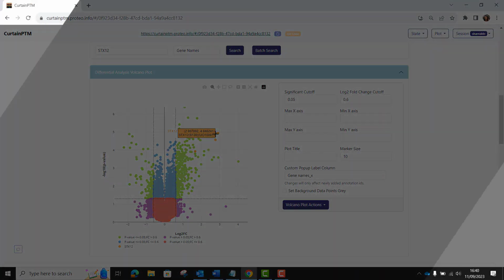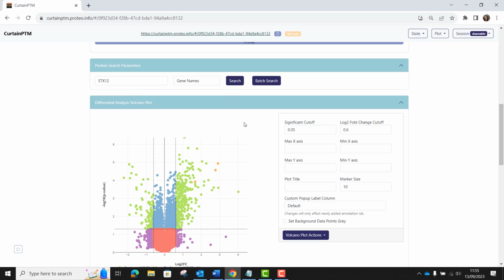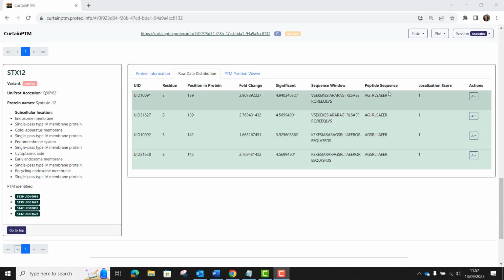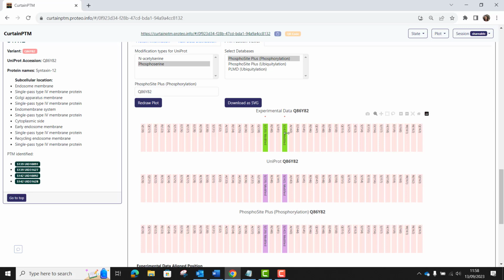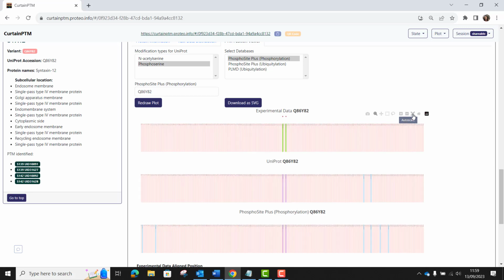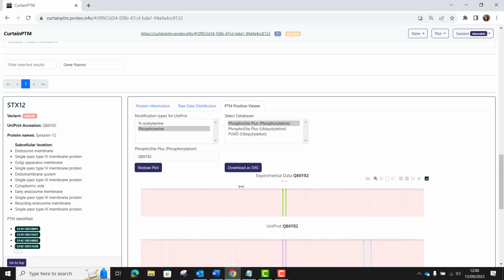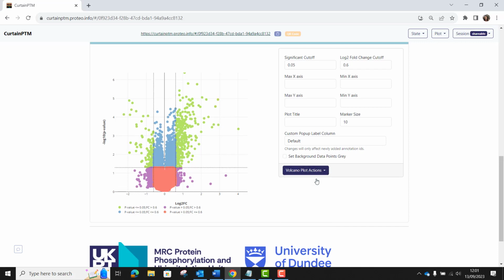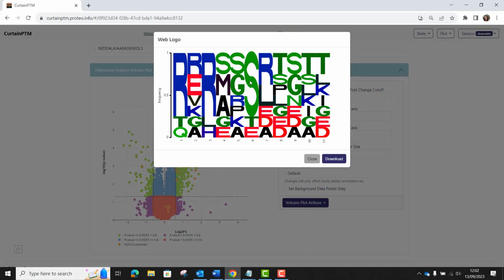How to explore your data using CurtainPTM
Video tutorial demonstrating how to use the curtainptm.proteo.info webtool to learn about post-translational modifications identified in a mass spectrometry dataset.